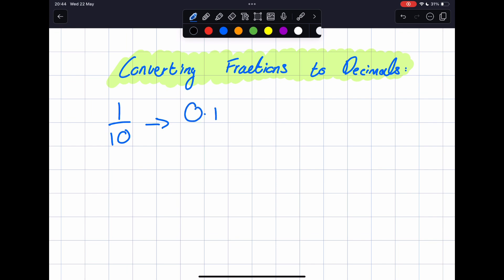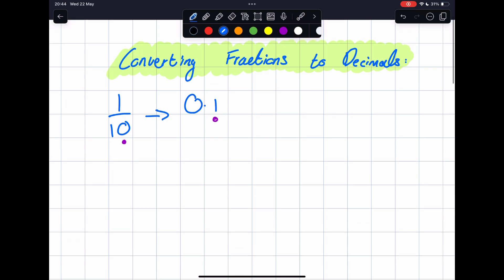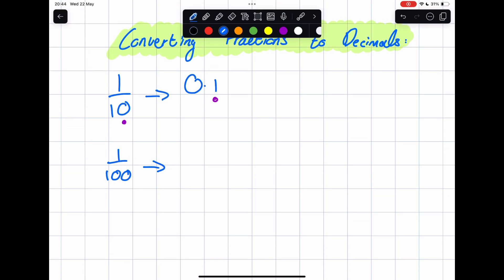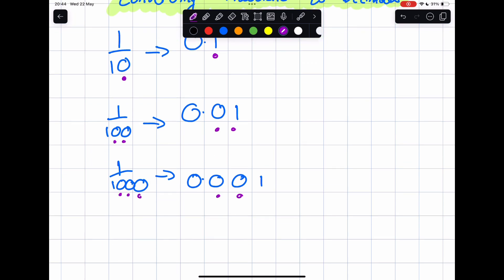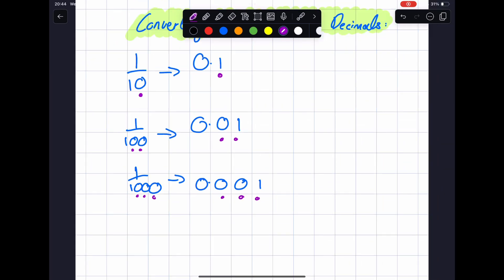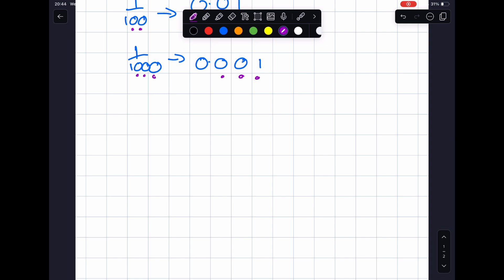Converting Fractions into Decimals Made EASY!! - Primary School Maths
Here is a short video that shows Kids how to convert fractions into decimals using simple division.